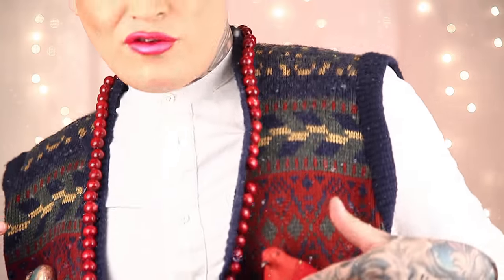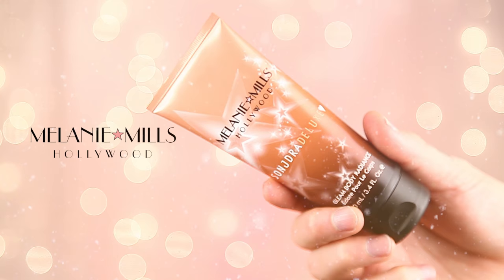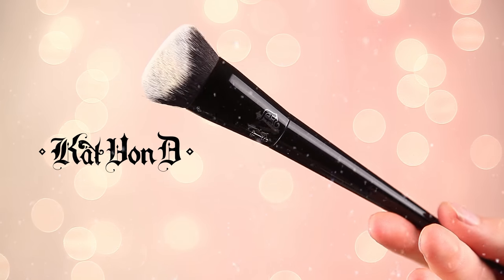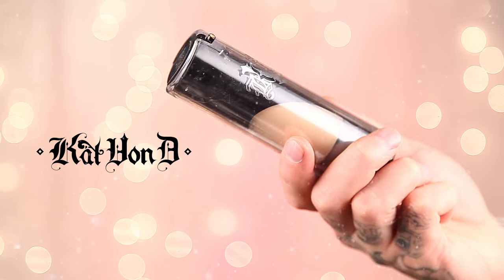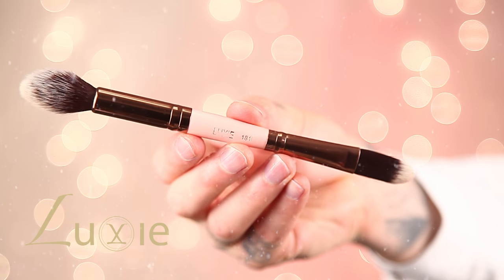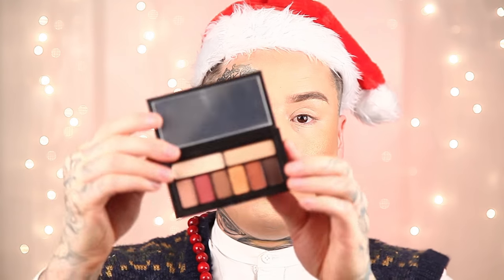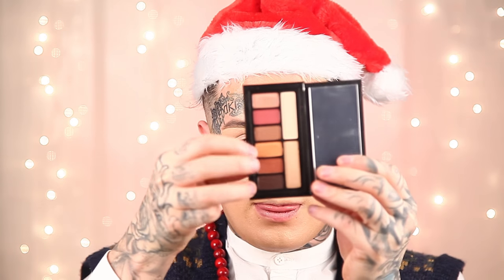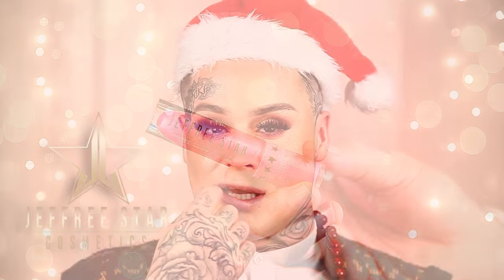Ugly Sweater Makeup Tutorial -Hank and Henry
After my last two videos lets get some laughs in!!! Its Holiday Season and what better look to do than an ugly sweater holiday party tutorial, because your sweater should look ugly... Not your makeup. Hope you all like this and get a laugh or two. Like always, leave me comments and let me know what you think. Oh, and happy holidays!

Song is: